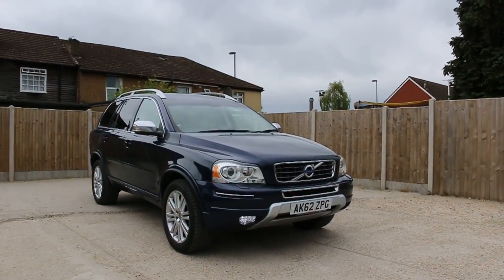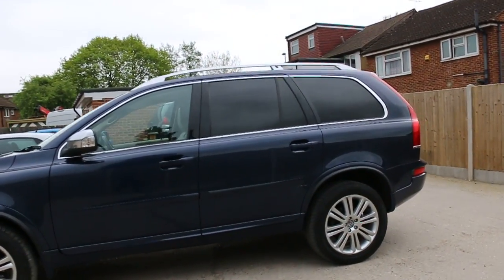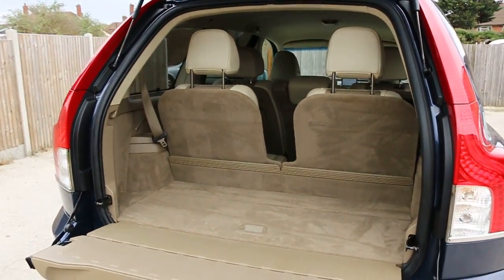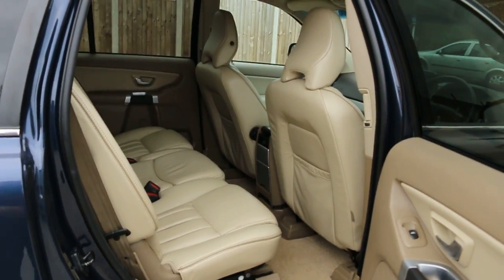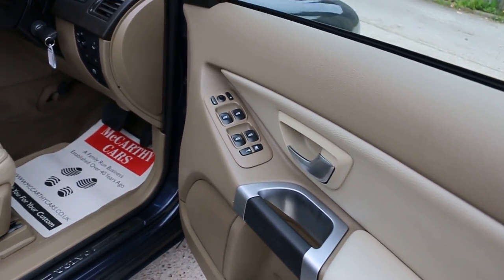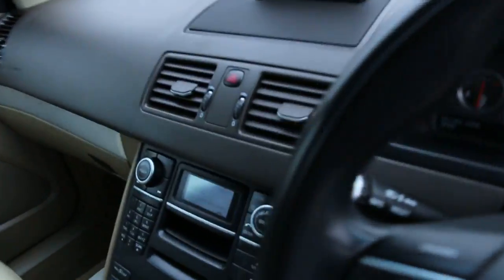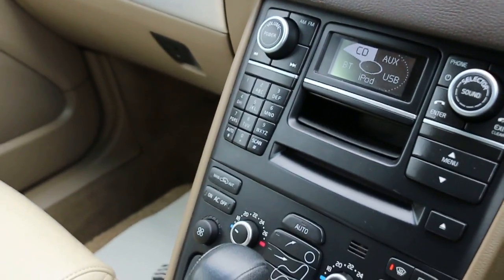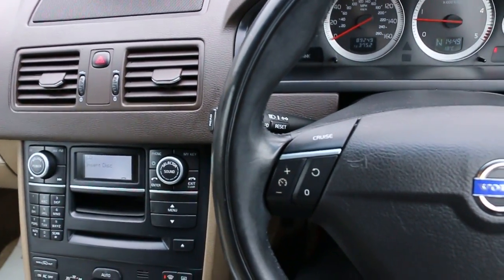VOLVO XC90 AK62 ZPG